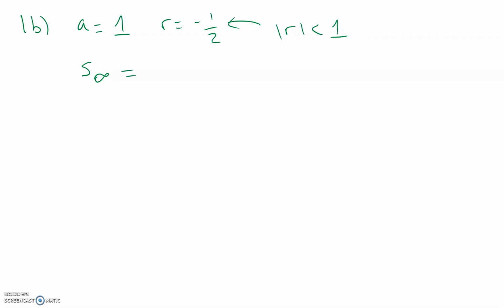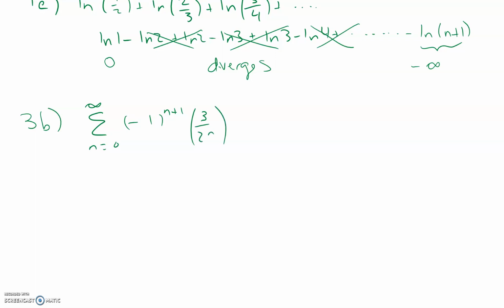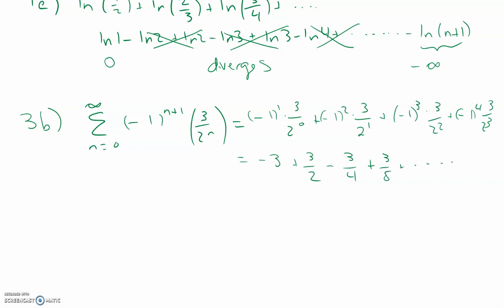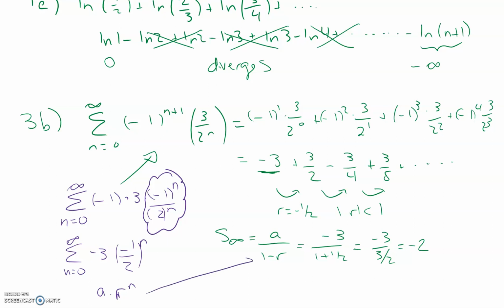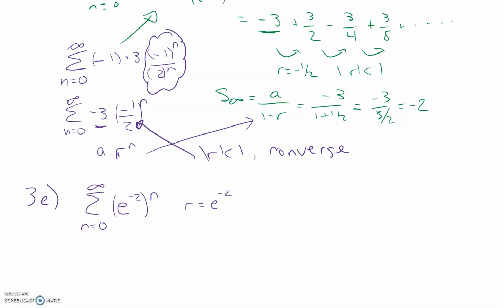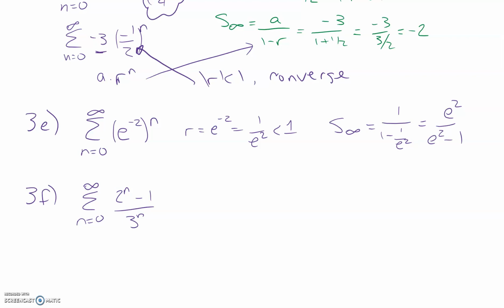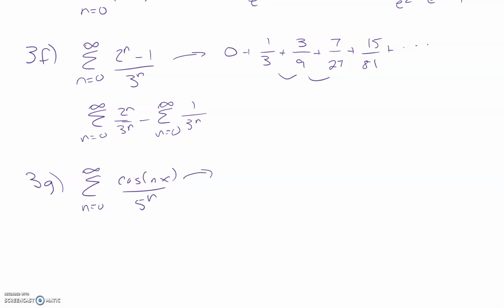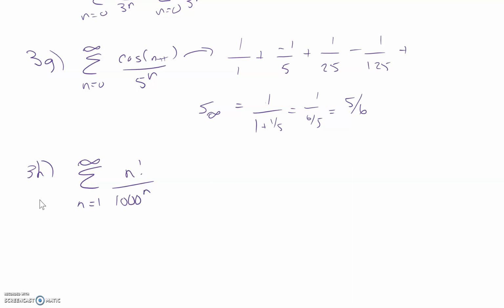BC Calculus Series Assignment 1 Solutions Part 1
This shows the solutions to the following problems on Assignment 1: 1b, 1c, 3b, 3e, 3f, 3g, 3h.   Feel free to fast forward to the solutions you would like to view.